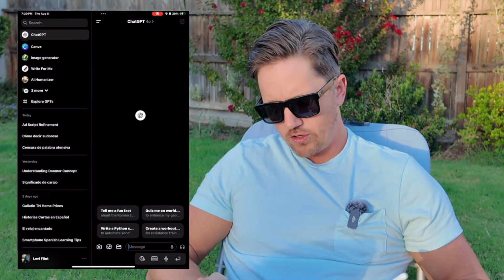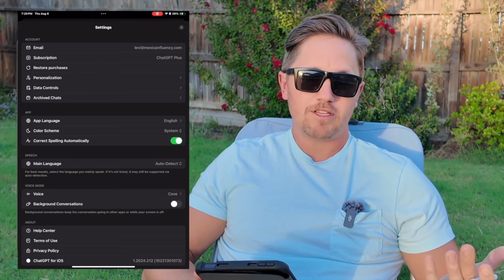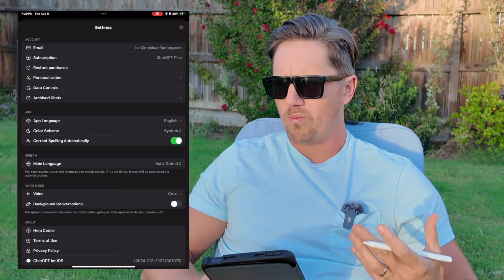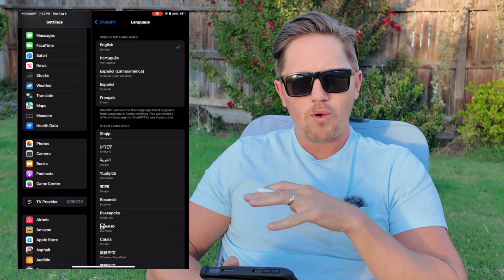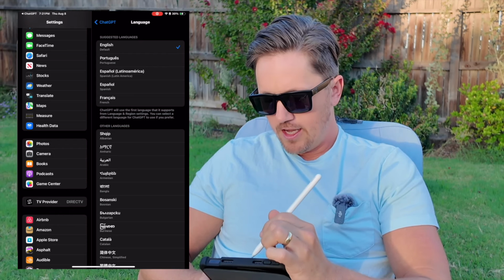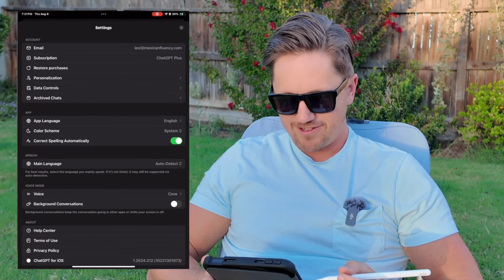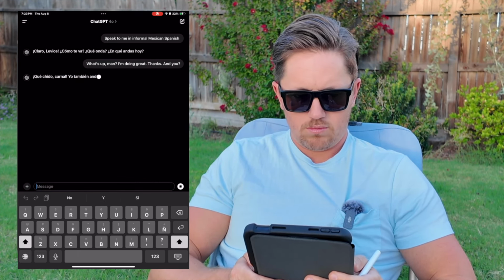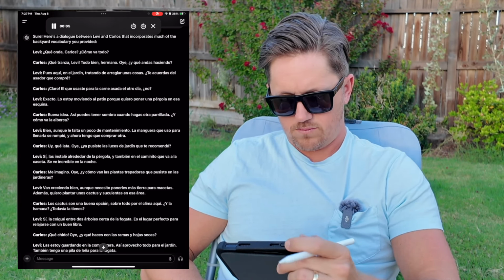How to Learn Spanish with Chat GPT | Vol. 1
In this video, I help you understand how Chat GPT's mobile, tablet, or computer app can enable you to learn Mexican Spanish more quickly and effectively. I'll likely do a part 2 for this topic if you find it helpful!

My Courses

New to Studying Spanish?

Ready to Build a BIG Vocabulary?

Build a Foundation in Essential Fundamental Spanish

Ready to Sound More Like a Native Speaker?
Mexican Spanish Academy today!

¡Mil gracias! Feliz estudios.